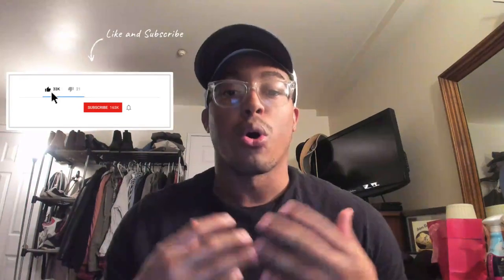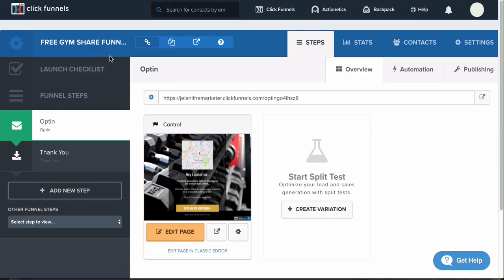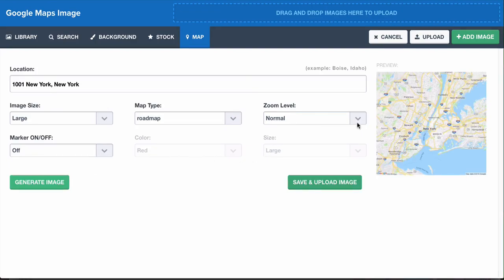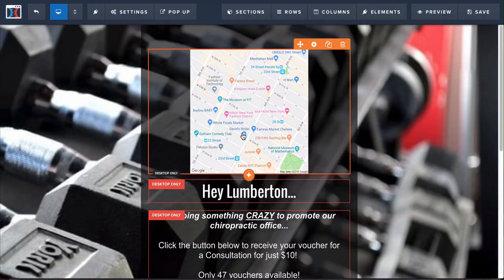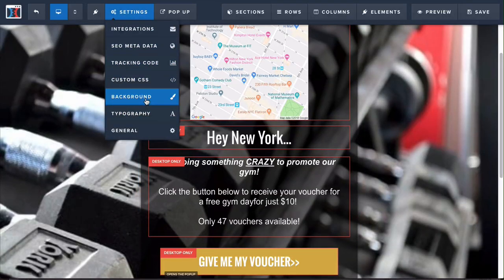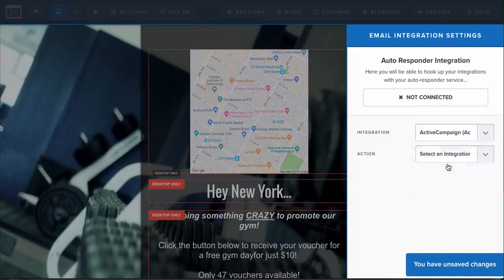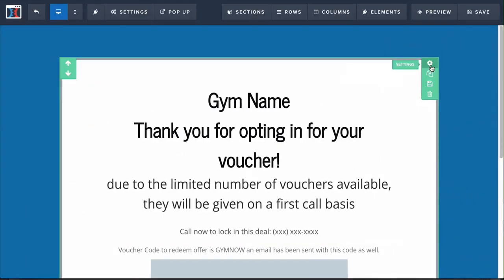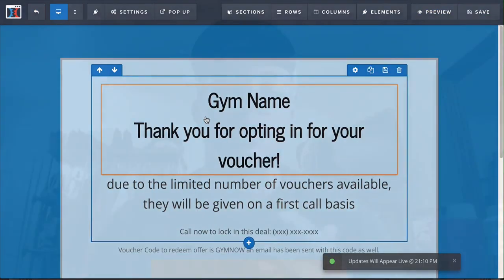Gym Lead Gen Funnel Template - How To Get More Members To Your Gym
Gym Lead Gen Funnel Template

In this video I give you a example of a Gym Sales Funnel Template.
The video shows you how to edit the template and how to use it to acquire more leads into your gym.

Most people who own Gyms either don't have the resources to create something like this or have no idea that ClickFunnels can do this easily for them.

With this template you'll be able to quickly get this up and running and make sure that if you are running ads they have a place to go and enter their information...

Email, name and phone number, therefore you can easily contact  potential future clients.

The gym lead gen funnel template can be completely customized to your gym or clients gym.

Just change out the images, change out the text and you'll be good to go!

Just click the link above to get this funnel for Free!

Hope this gym lead funnel template helps you get more potential clients!